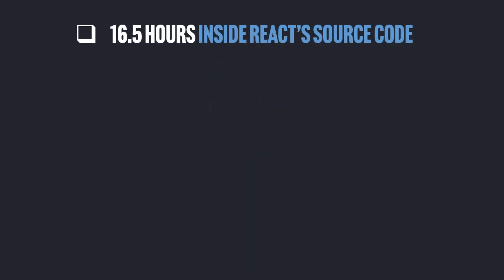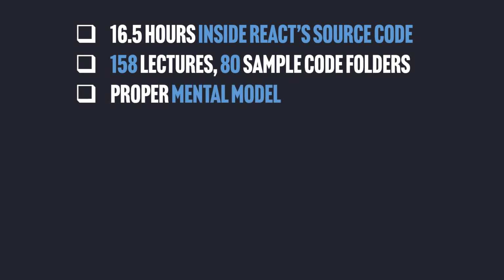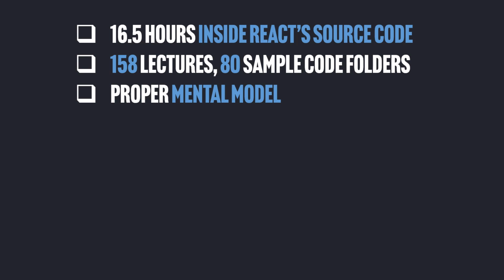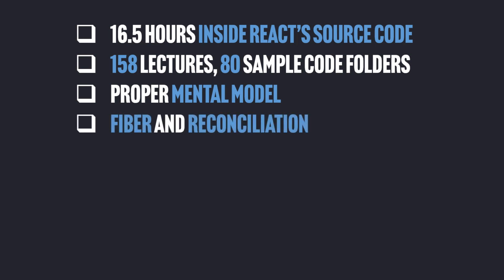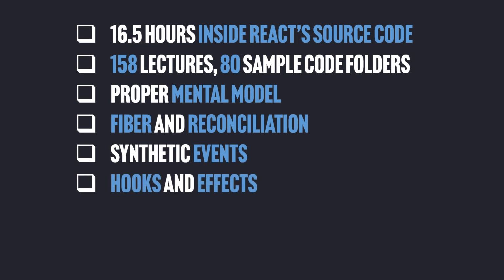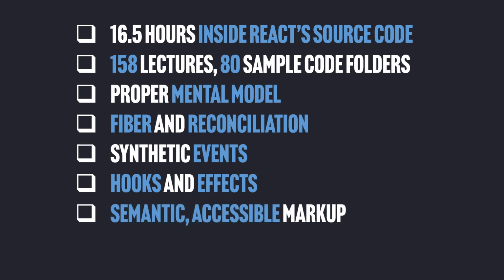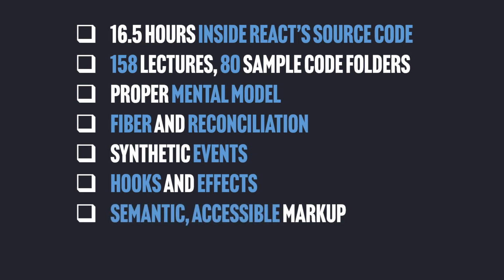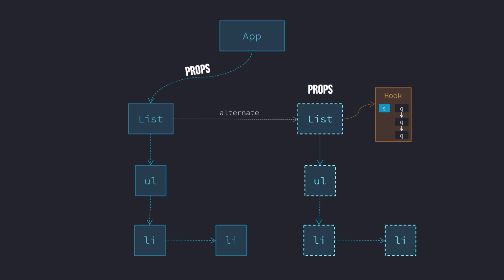16.5 Hours Inside React's Source Code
16.5 hours under-the-hood of React. 158 lectures. 80 sample code folders. Lifetime access.